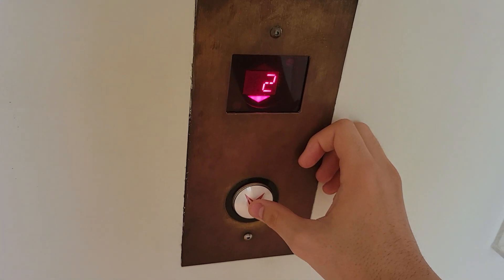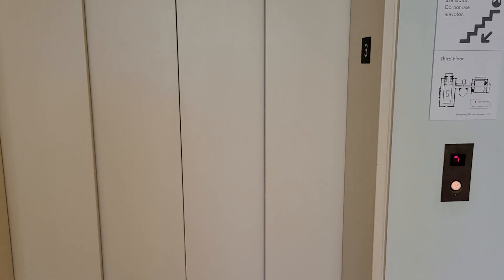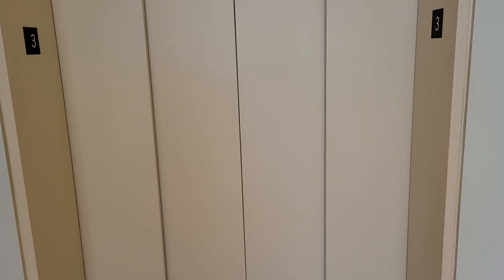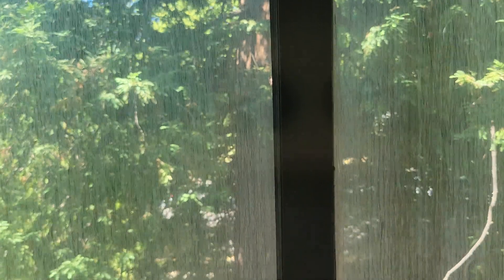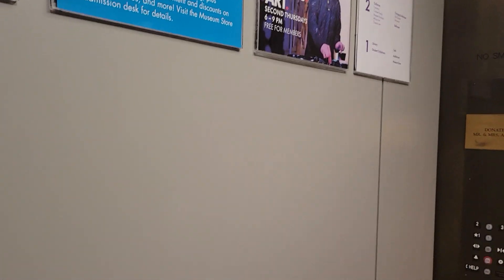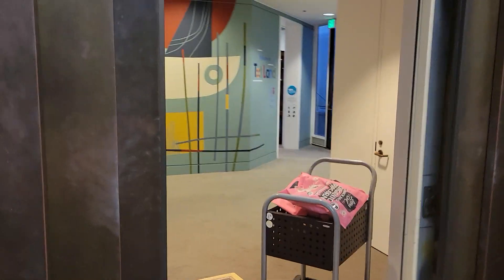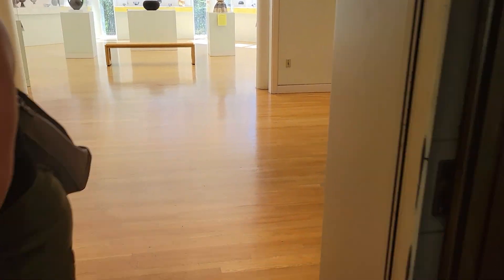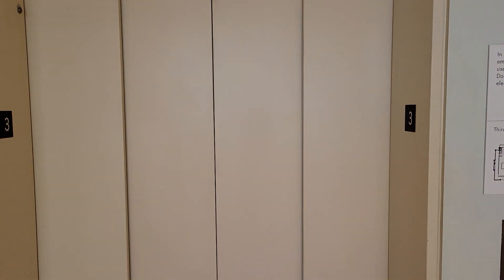Elevator at Crocker Art Museum (Part 3/3)